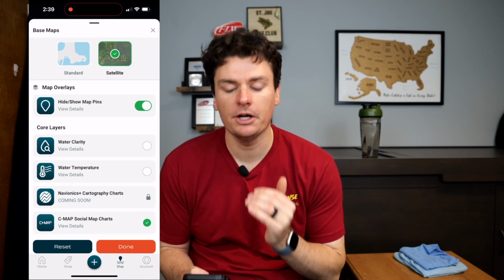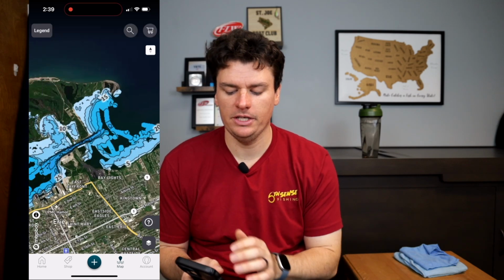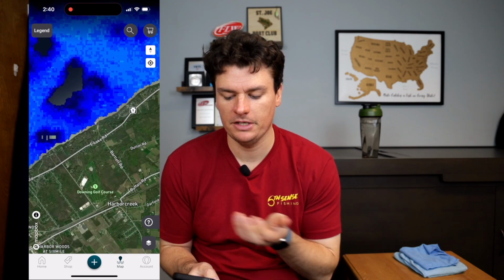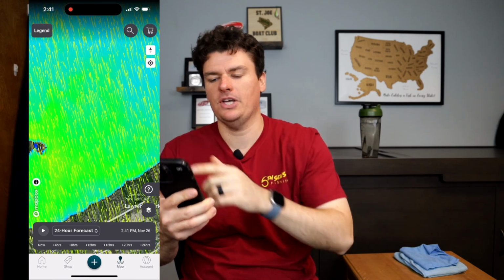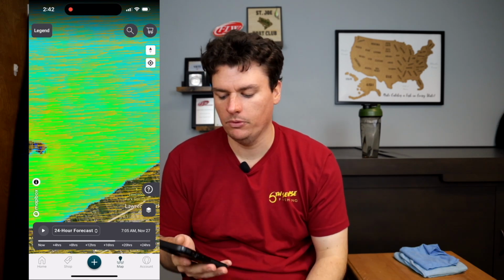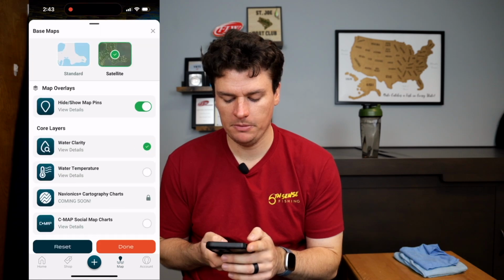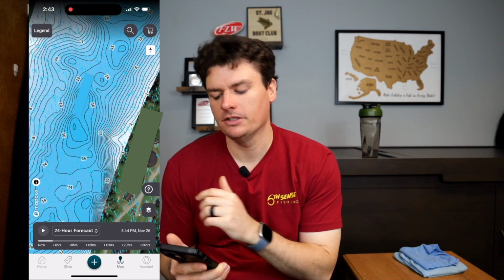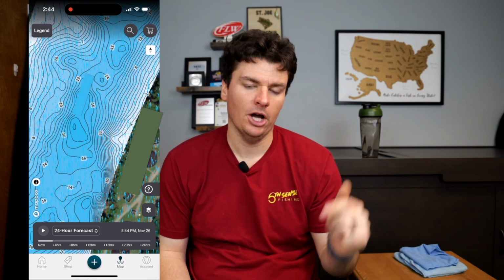This App WILL Help You Catch MORE Fish!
This App will help you catch more fish! I got a chance to try the omnia premium pro app and put it to the test on scouting for my fishing trips. This app proved to be super helpful in finding bass as quickly as possible even from your own house before you head to the lake. Today I used the app to try and find some bass on my local body of water and using the features to narrow down where they should be to help me catch some winter bass!